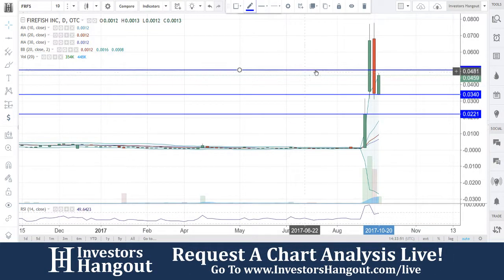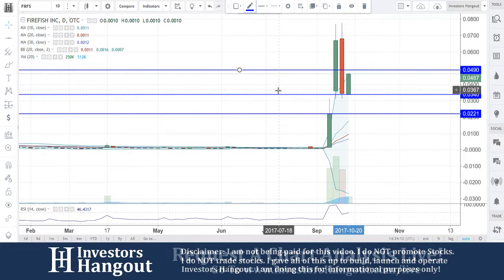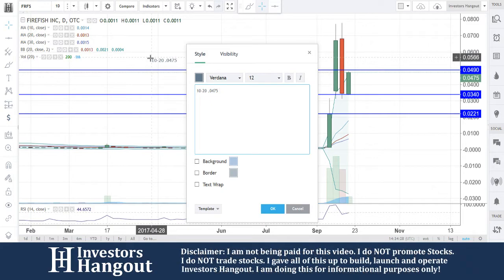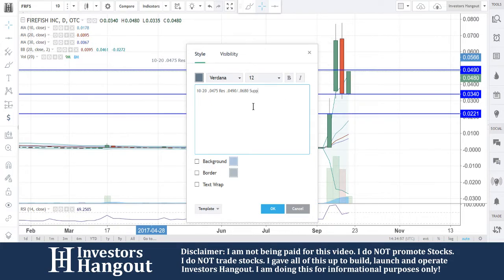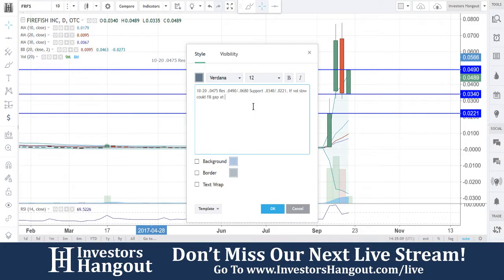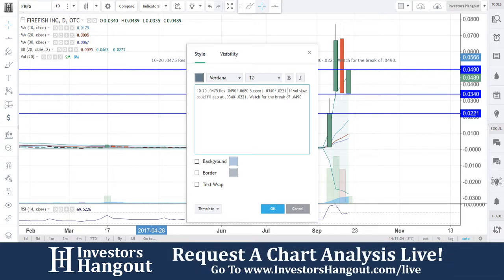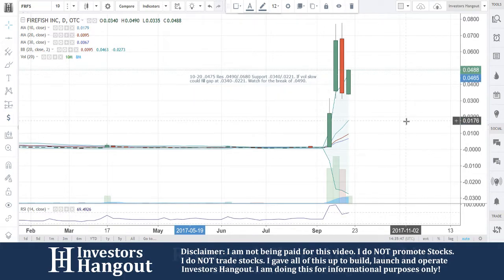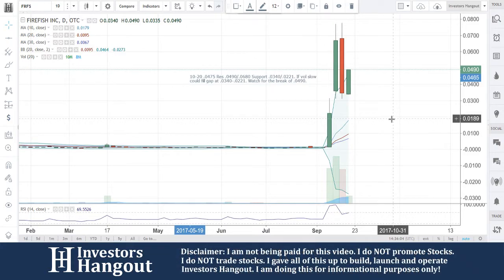FRFS Stock Live Analysis 10-20-2017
FRFS Stock Message Board & Analysis (Firefish Inc.) explained as of 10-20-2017. $FRFS stock chart analysis along with the current stock price, filings, financials, news and a brief description of the company.